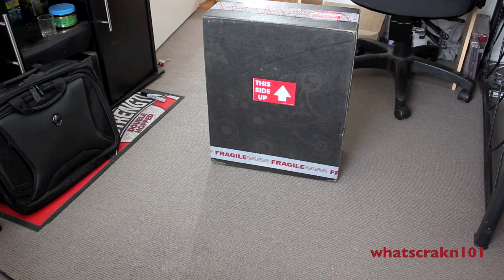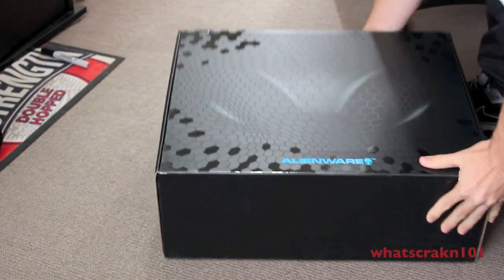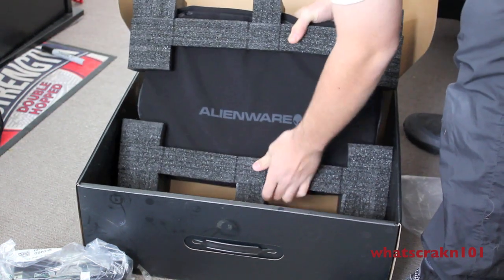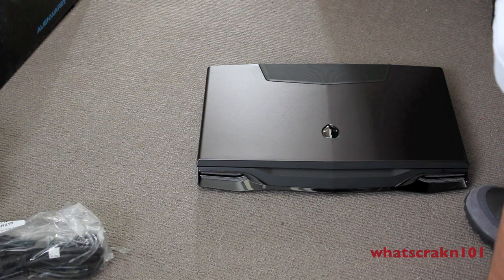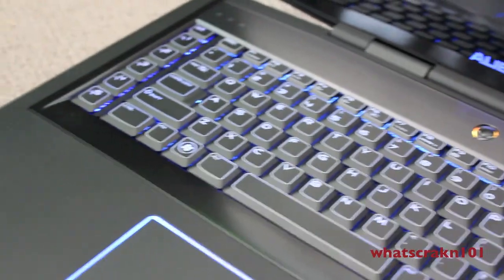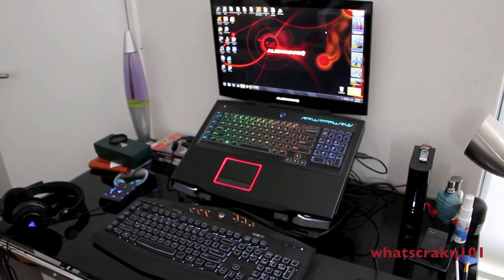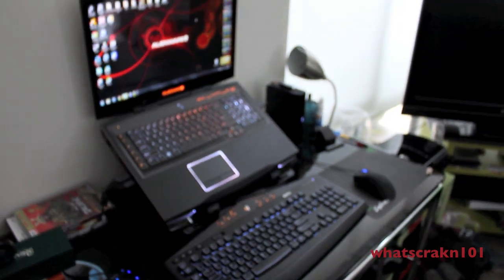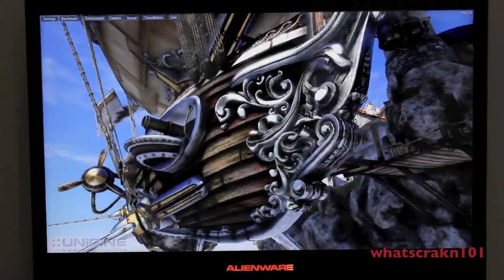Alienware M18x Unboxing/Review/StartUp/AlienFX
a video of my new alienware m18x r1 i recieved this computer after sending back my m17x r3 for software and hardware problems and chenged my re order to get the m18x

SPECS: Specification List:
 System Color
Space Black Anodized Aluminum
Processor
Intel® Core™ i7 2820QM 2.3GHz (3.4GHz Turbo Mode, 8MB ...
Processor
Intel® Core™ i7 2820QM 2.3GHz (3.4GHz Turbo Mode, 8MB Cache)
Thermal Paste - Lower temps and extend life of system!
IC Diamond on CPU + GPU - INSTALLED BY HIDevolution
Operating System
Genuine Windows® 7 Ultimate, 64bit, English (OS languag ...
Operating System
Genuine Windows® 7 Ultimate, 64bit, English (OS language can be changed ONLY with Ultimate)
Video Card
Dual 2GB GDDR5 AMD Radeon™ HD 6970M - AMD CrossFireX™
LCD Panel
18.4-inch WideFHD 1920 x 1080 WLED
Memory
Kingston HyperX 16GB Dual Channel DDR3 at 1600MHz (4DIM ...
Memory
Kingston HyperX 16GB Dual Channel DDR3 at 1600MHz (4DIMMS) - 1600MHz not supported on 2630QM - installed by HIDevolution
Hard Drive
1TB RAID 0 (2x 500GB) 7200RPM Solid State Hybrid
2nd Hard Drive Bay (installed by HIDevolution)
NONE / NOT APPLICABLE if RAID is chosen

Internal Optical Drive
Slot-Loading Dual Layer Blu-ray Reader (BR-ROM, DVD+-RW ...
Internal Optical Drive
Slot-Loading Dual Layer Blu-ray Reader (BR-ROM, DVD+-RW, CD-RW)
Battery Options
97 WHr 12-Cell Lithium-Ion Battery
Power Adapter
240 Watt (330W for dual GPU configs) 3 Prong AC Adapter ...
Power Adapter
240 Watt (330W for dual GPU configs) 3 Prong AC Adapter with 6 ft Power Cord (will work worldwide, includes FREE plug adapter for those without "U.S. style" outlets)
Wireless Cards
Intel® Advanced-N 6200 a/g/n 2x2 MIMO Technology
WirelessHD
None
Bluetooth
Bluetooth 3.0 Included
Sound Options
Internal High-Definition 5.1 Performance Audio with Sou ...
Sound Options
Internal High-Definition 5.1 Performance Audio with SoundBlaster MB Software
Warranty and Service (Dell warranties are valid worldwide with service tag transfer request)
1 Year Basic Service Plan
Office Software
None
Security Software
McAfee SecurityCenter, 30-Day Trial
Personalized Plate (leave blank if standard plate of "M17x" requested)
Rhys Ryan
AlienFX Color (Color can be changed later to any color using supplied AlienFX software)
Astral Aqua
Automatic Updates
Automatic Updates: On

Avatars and Wallpapers
Alienhead Chrome Red
Pre-Installed Games
Steam and Portal™ Factory Installed, Eve Online, Factor ...
Pre-Installed Games
Steam and Portal™ Factory Installed, Eve Online, Factory Installed